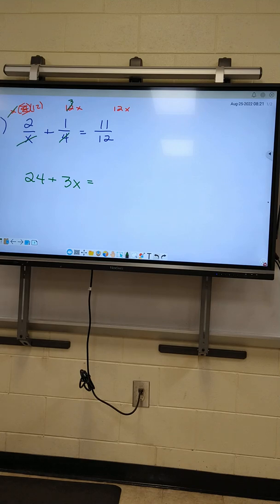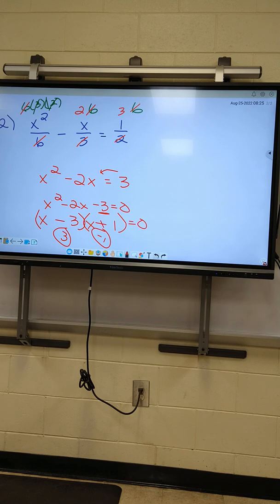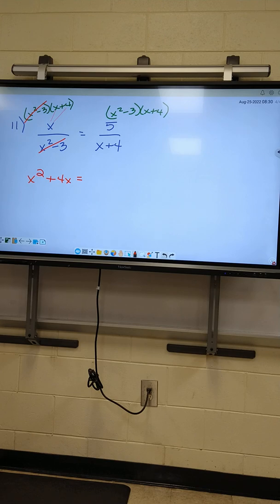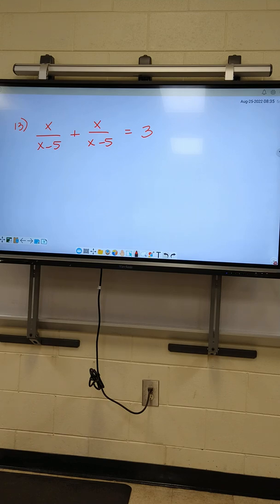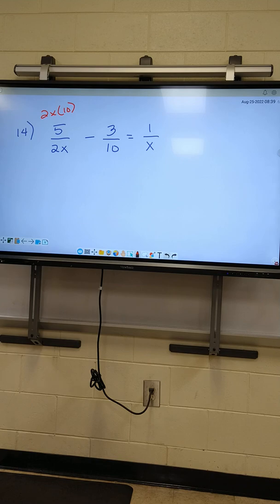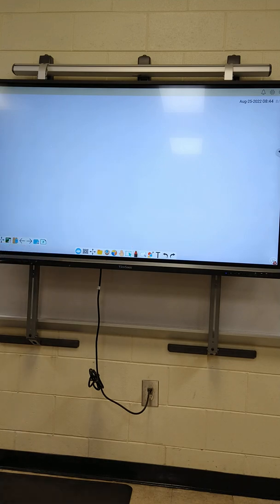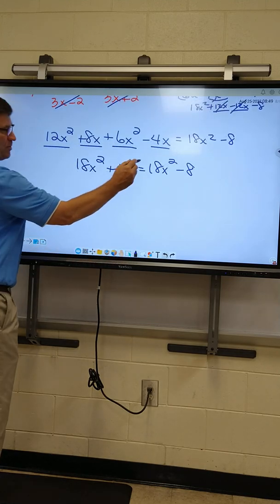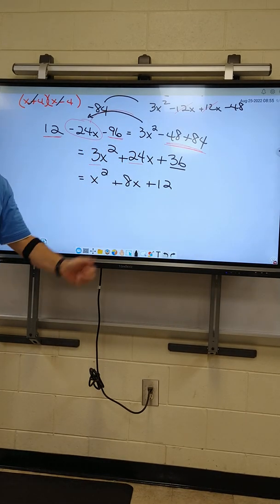rational equation notes -aug25